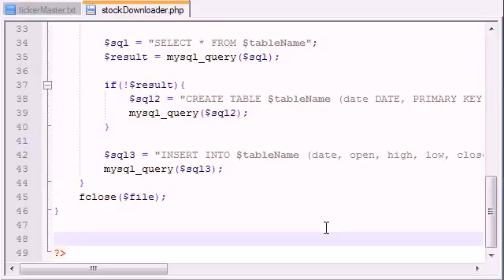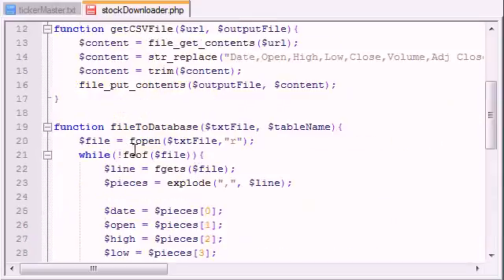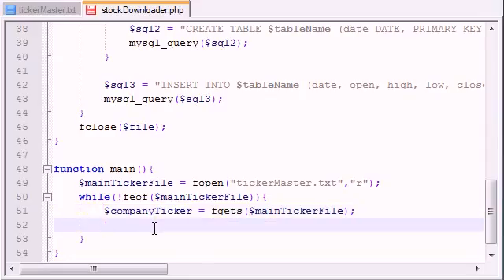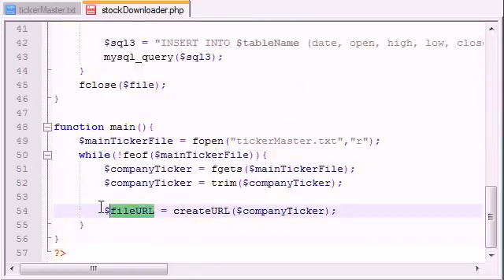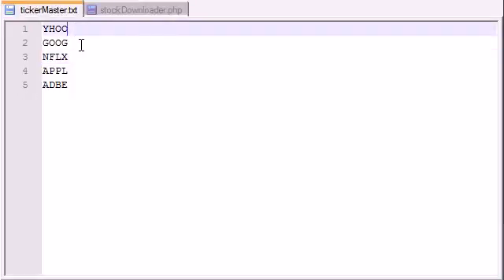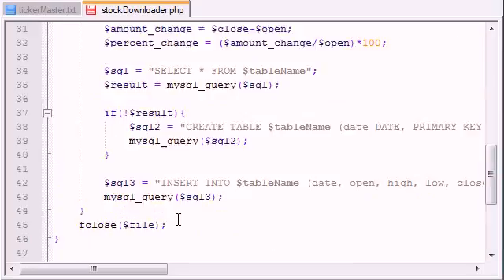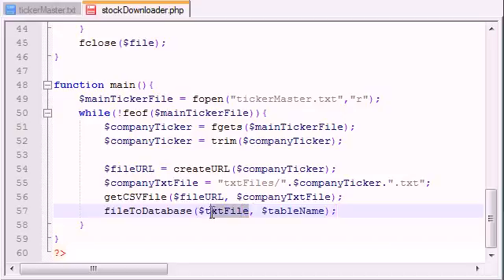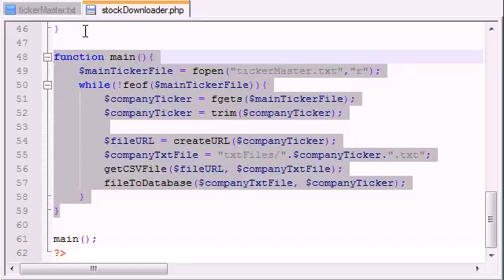PHP Stock Market Analyzer 11 Creating the main Function YouTube